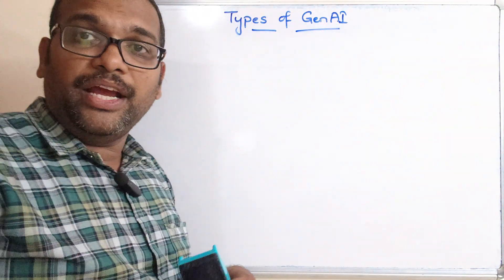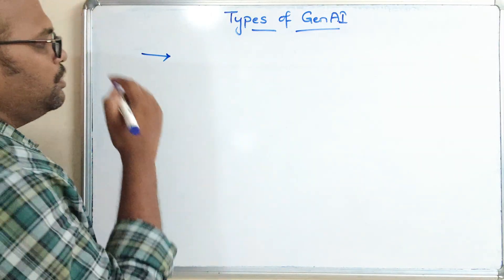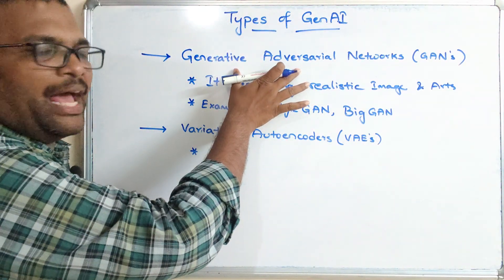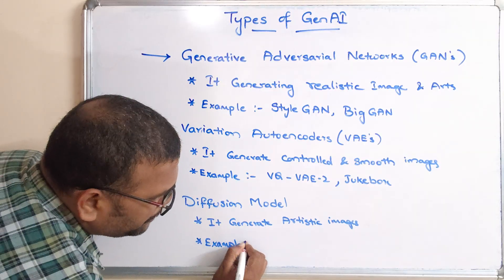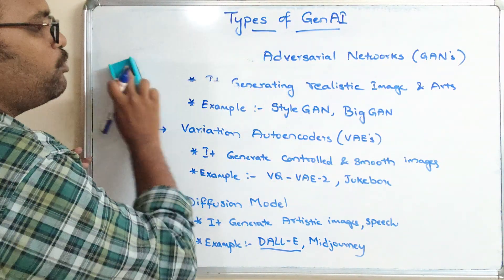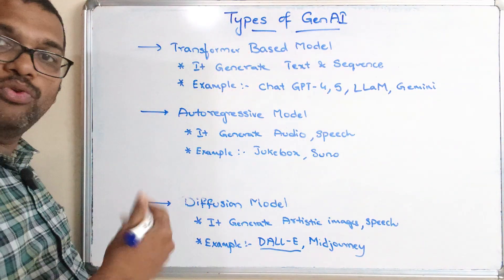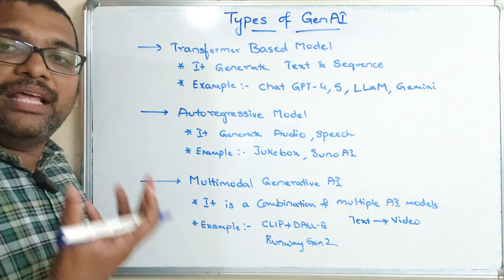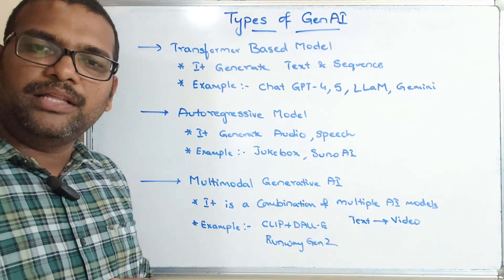Types of Generative AI You Need to Know || GAN's, VAE's, Diffusion Model, Transformers, Multimodals